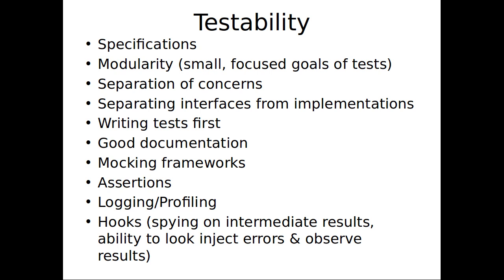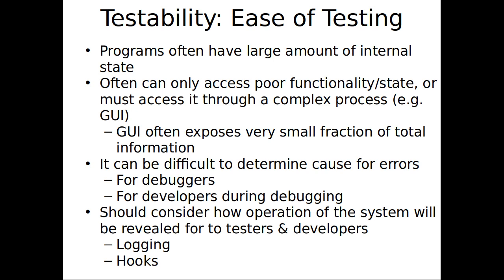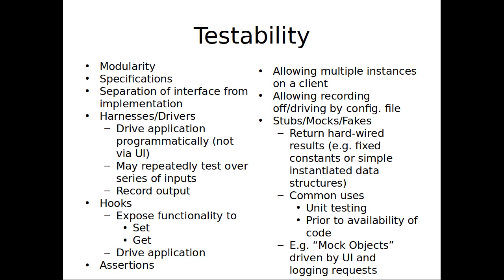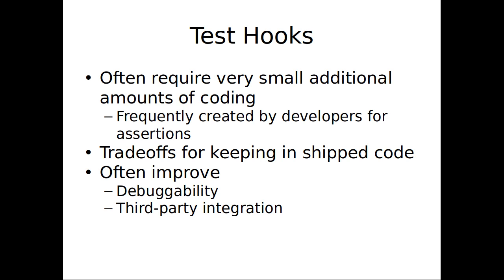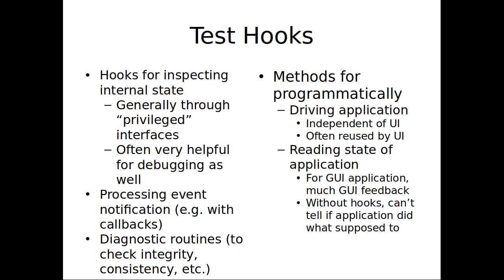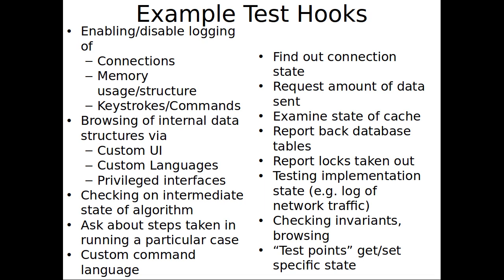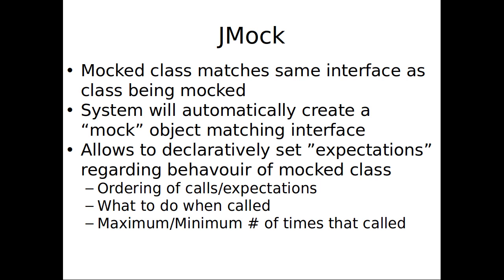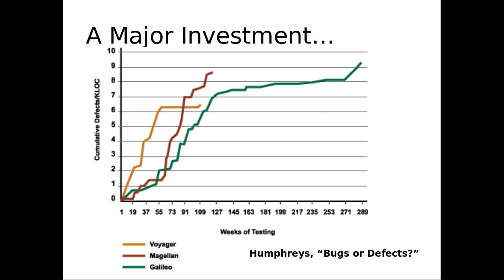Building Testable Software